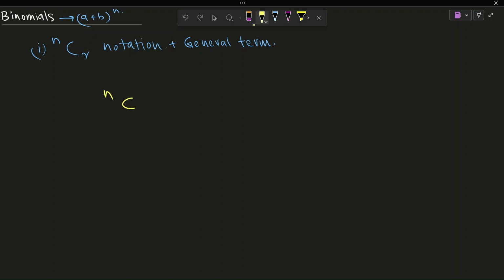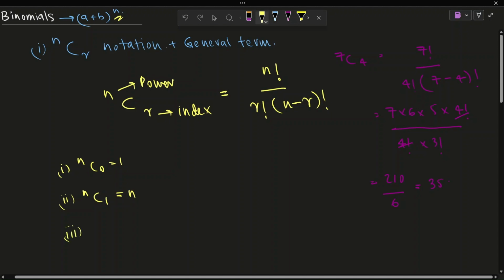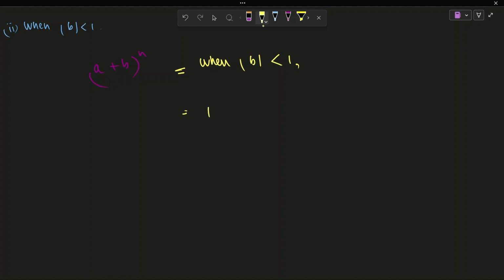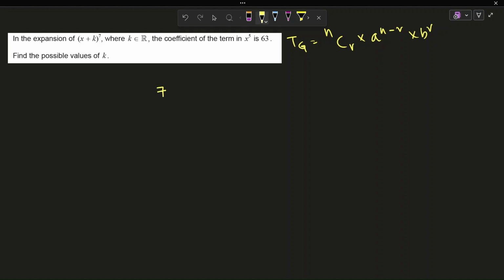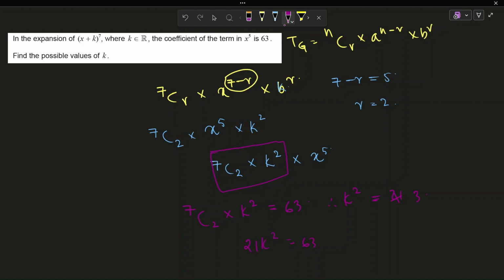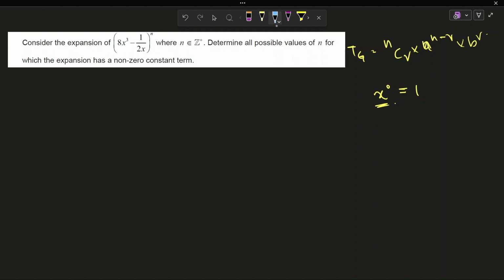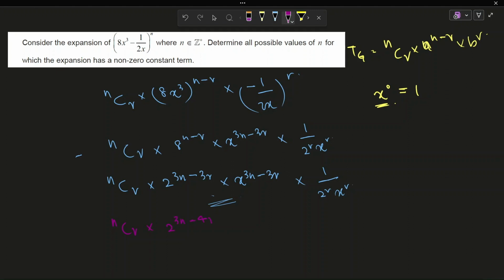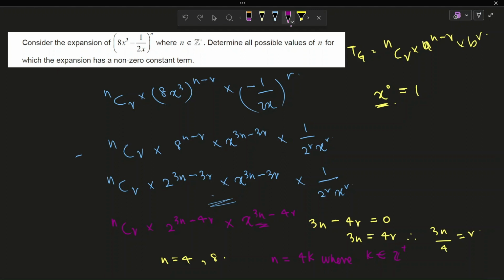BINOMIALS - Expansions, the general term, exam style questions, AA SL | AA HL IBDP MATH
I'm a student doing the IB as well! So these are all my tips, methods, and logic I use to tackle all of those annoying binomials questions. Always remember to make your own notes, and to practice regularly. Trust me, a 7 in math ain't no long shot.